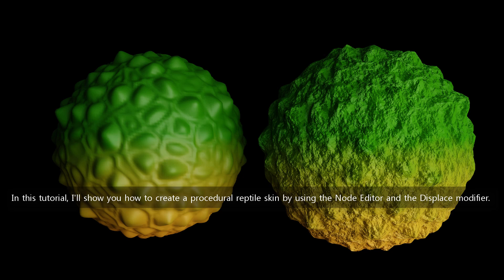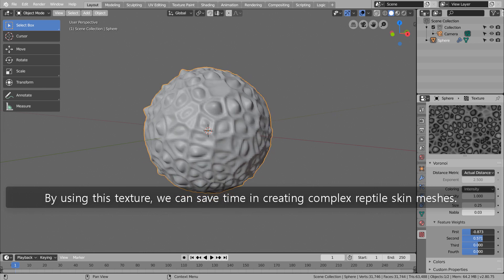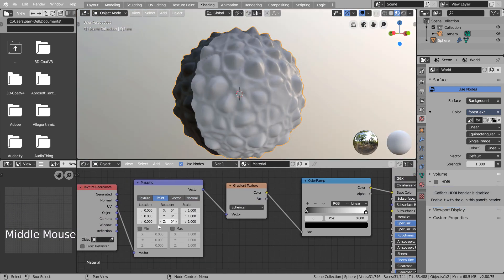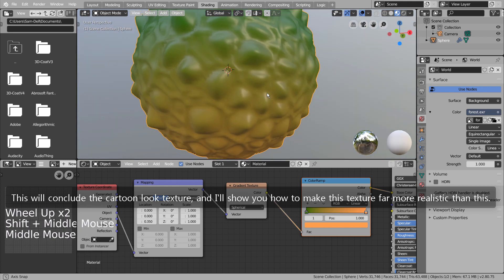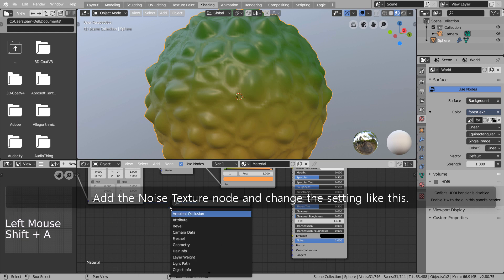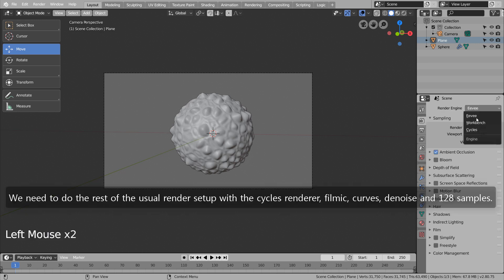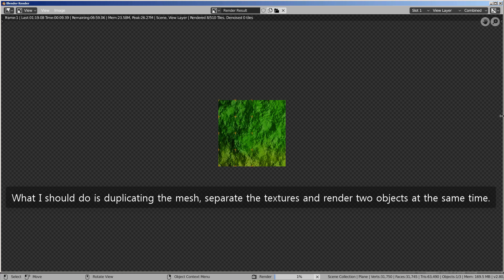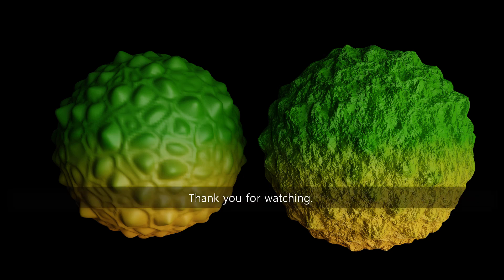Procedural reptile skin - Blender Tutorial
In this tutorial, we'll learn how to create a procedural wood texture by using the Node Editor.